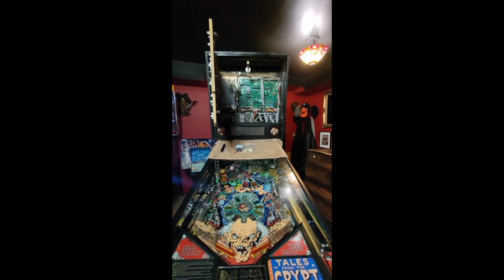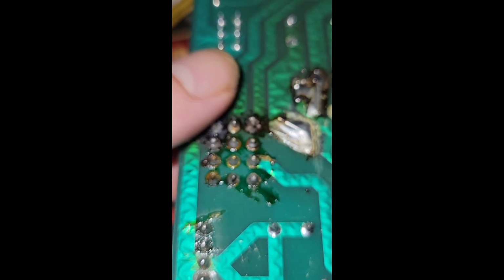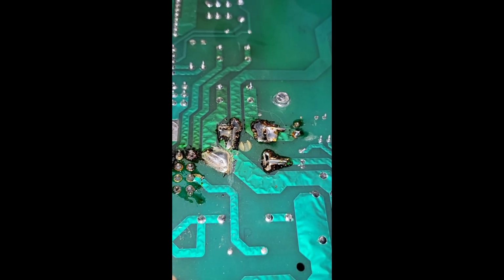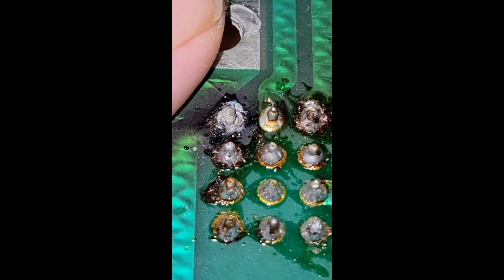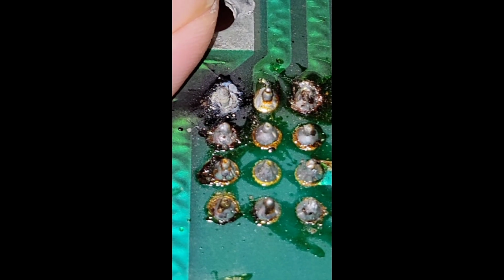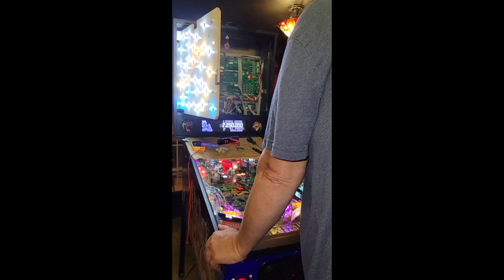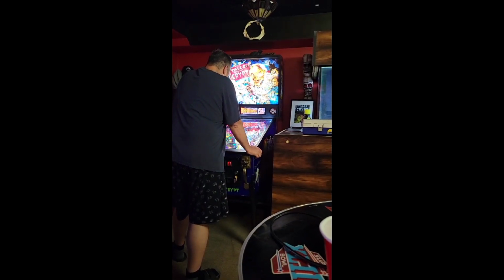Tales From The Crypt Pinball Repair!!!!